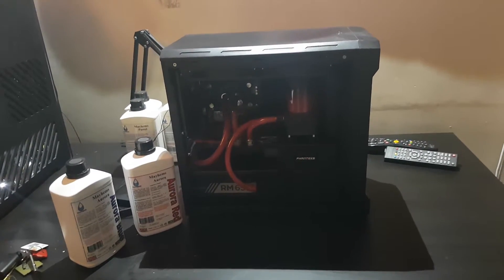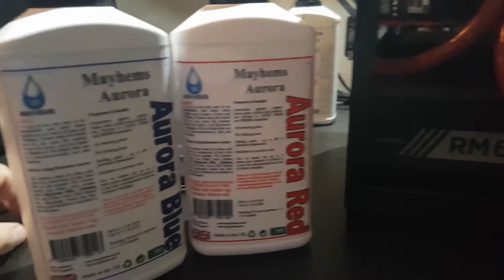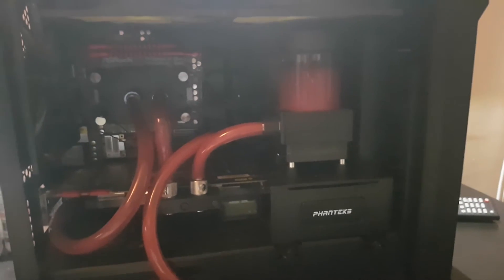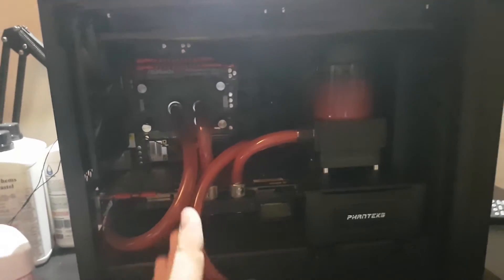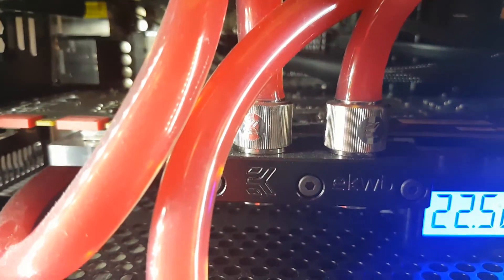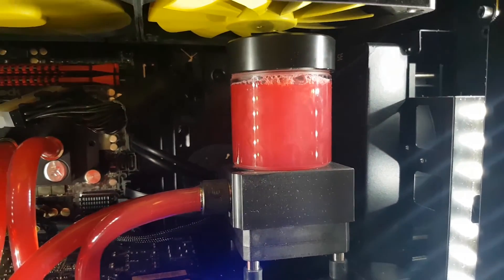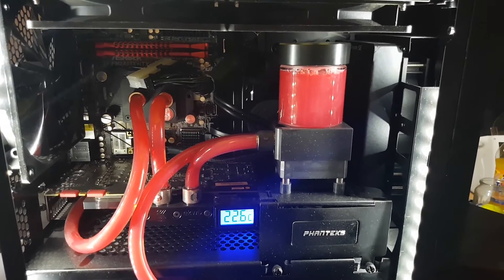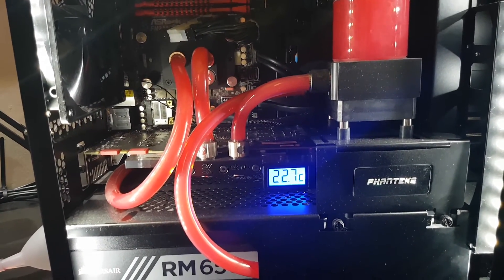Mayhems Aurora in a home system how long does it last?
Mayhems Aurora is a coolant that is purely intended for show purposes, with its stunning glittering and shimmering effect it is sure to win over any crowd and add that final finesse to your showpiece!
However, what happens if you wish to use it in your home system? Can it be done? Why cant it be done if not, and why are there not more people using it?

Follow Paul's extensive test using Mayhem's Aurora Red in a basic loop that replicates a standard home watercooled system with a reservoir, pump going to cpu block through to gpu block and back to the reservoir, he mimics a standard days usage each day as if it would be intended to and logs the changes of the solution over an extended time.

Be sure to check out week 2 to see what changes, if any there are!